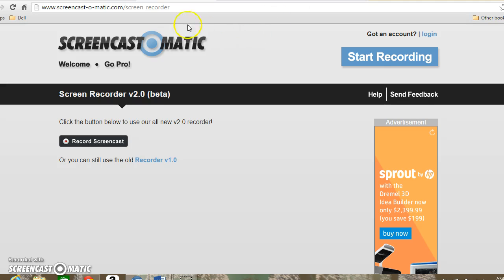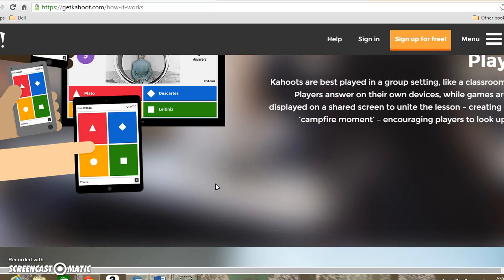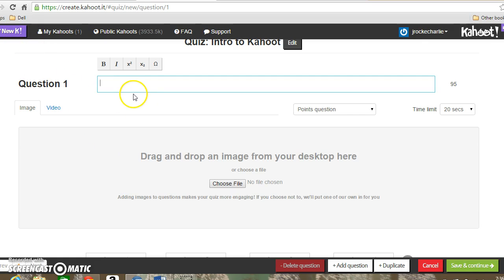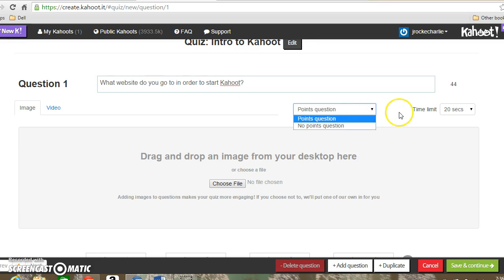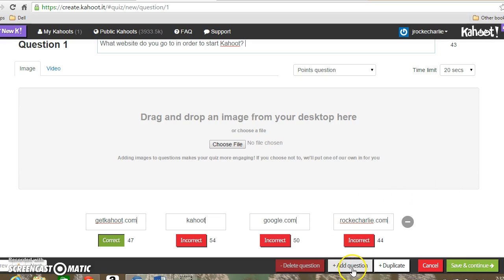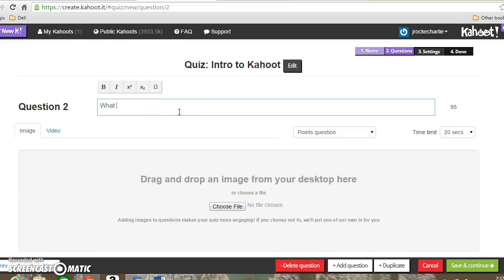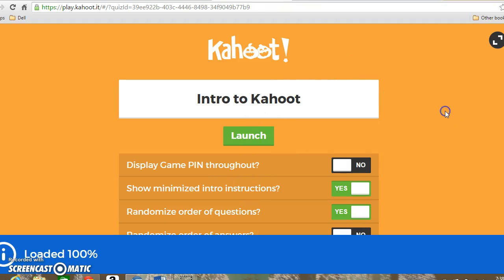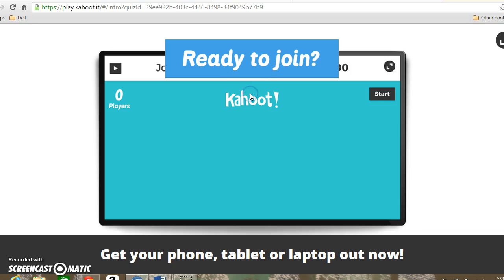Kahoot Intro Video